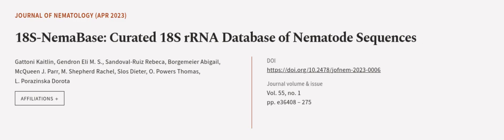18S-NemaBase: Curated 18S rRNA Database of Nematode Sequences | RTCL.TV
### Keywords ###

### Article Attribution ###
Title: 18S-NemaBase: Curated 18S rRNA Database of Nematode Sequences
Authors: Gattoni Kaitlin, Gendron Eli M. S., Sandoval-Ruiz Rebeca, Borgemeier Abigail, McQueen J. Parr, M. Shepherd Rachel, Slos Dieter, O. Powers Thomas ,and L. Porazinska Dorota
Publisher: Sciendo
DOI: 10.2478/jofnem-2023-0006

### Video Timestamps ###
0:00:00 - Summary
0:01:02 - Title
0:01:09 - Outro
0:01:13 - End